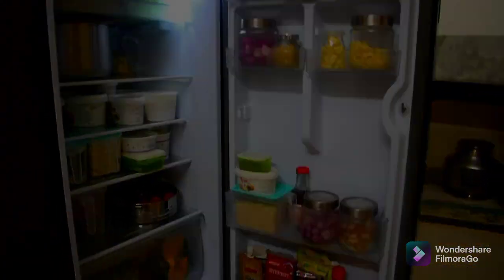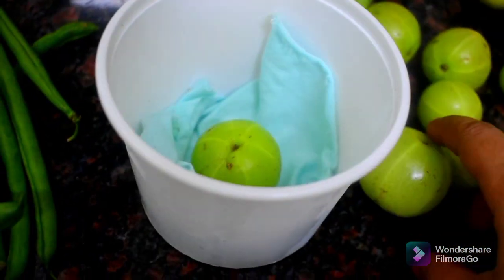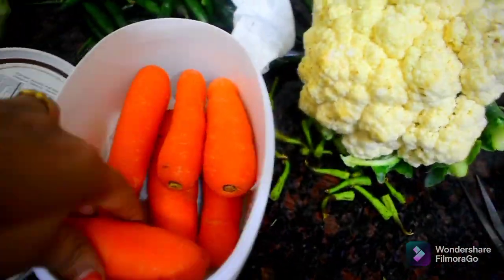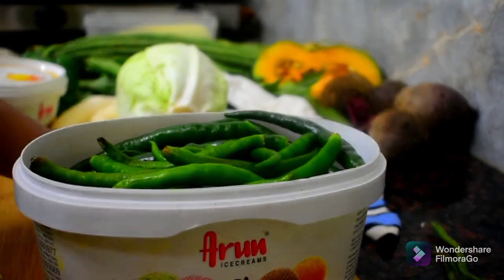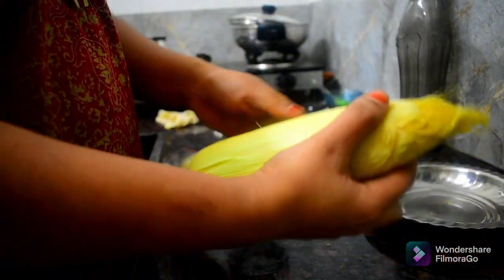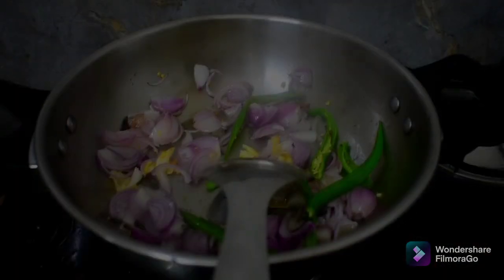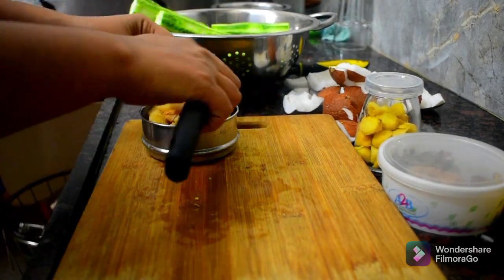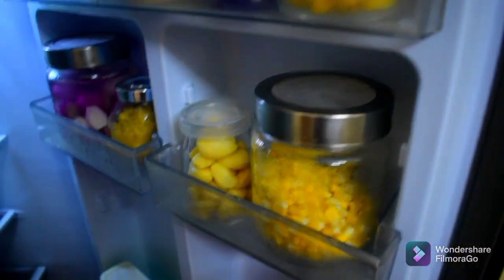vegetable prepreparations for easy cooking||how to store vegetable inside fridge for long time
in this vlog am going to show you all how to store vegetable inside fridge for long time and  vegetable prepreparations for weekly cooking... preparations are always easy to cook and helps to save time...
how to organize inside the fridge 😍